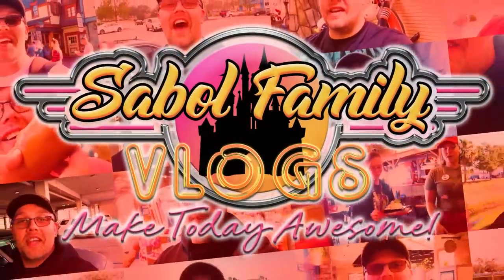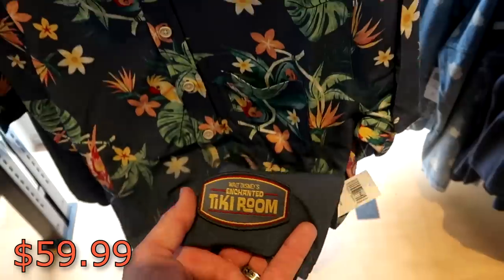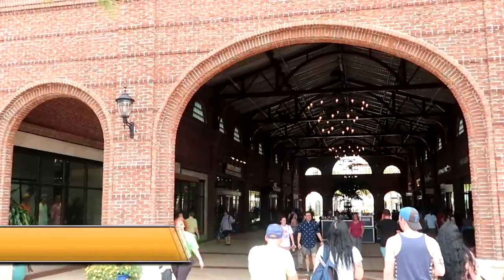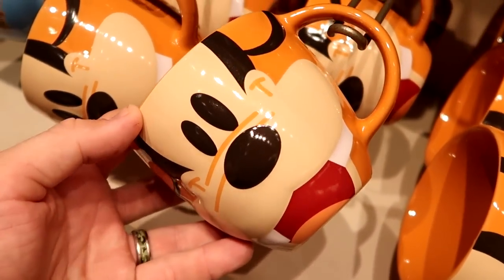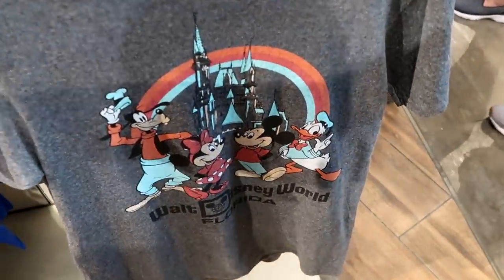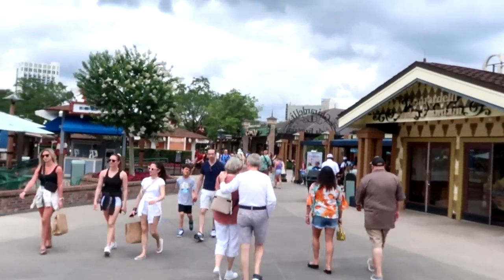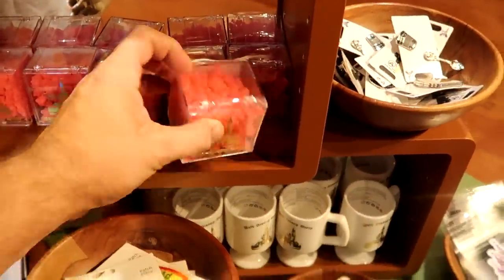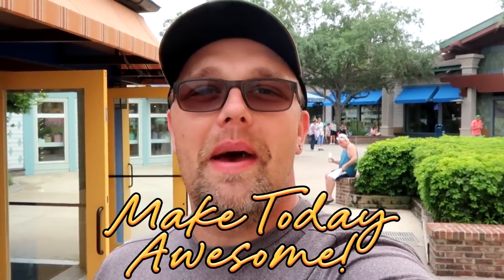DISNEY SPRINGS New Merchandise Tour April 2023 - Walt Disney World Shopping | Sooo Many Stores!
Hey friends and family! Join me for a fun shopping day at Disney Springs in Walt Disney World where we are in search of all of the Newest Disney Merchandise all over Disney Springs! We will go inside many awesome stores and show you around all the merchandise they have to offer. Also below are links to my most recent Disney vlogs and patreon if you are interested in shopping or would like to further support the channel. Make today awesome!

Tracey Armstrong
Mike Davies
Elmer Sagehorn
Holli Kilpatrick
Jodi Welcher
Catia Gonzalez
TheSassyPina
Sarah Jones
Vicki Volkmar
Carla Meyer
Vanessa Macias
Cari Simpson
Stefan Mueller
Steven Lorenz
Courtney Smith
Garrett Peery
Melissa Piland
Monica Rivera
Melinda Puente
Jenn Marie
Larissa Robinson

NEW Merch!